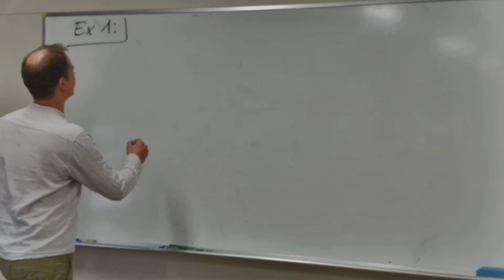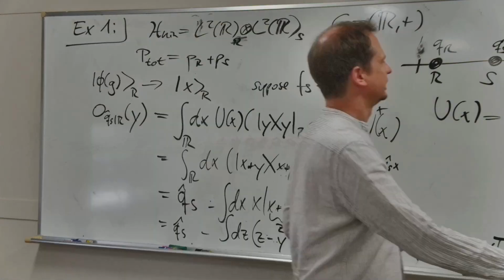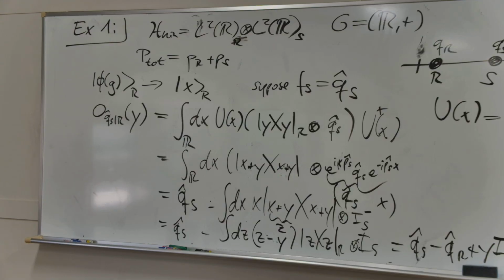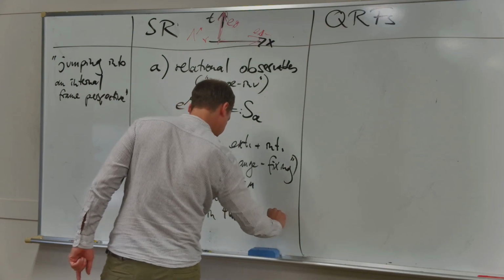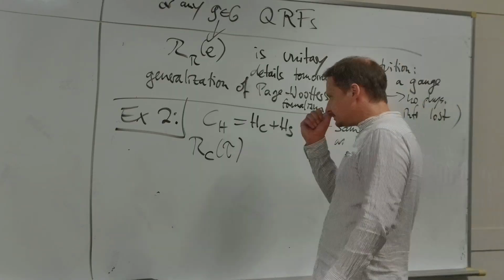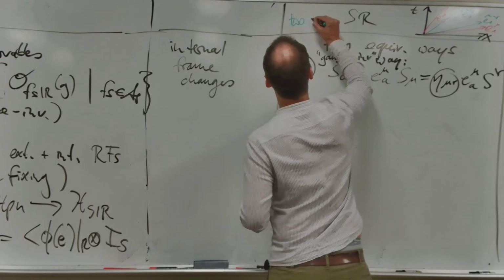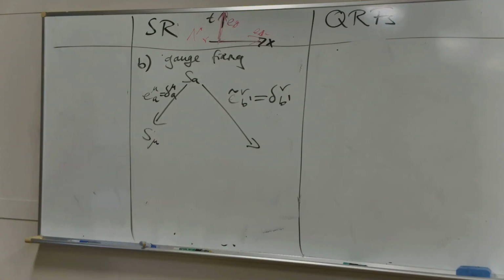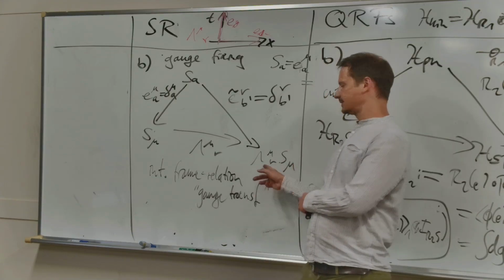8th QGG Lecture - Quantum Reference Frames - Lecture #3